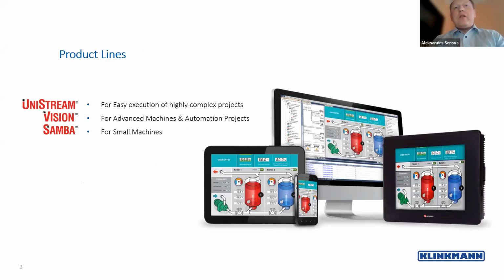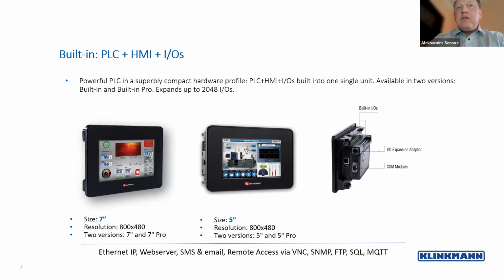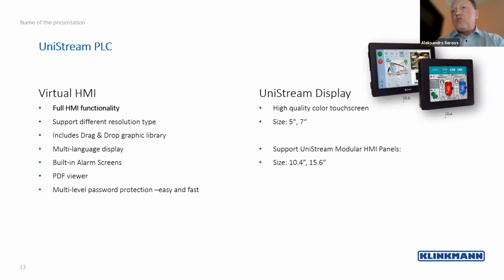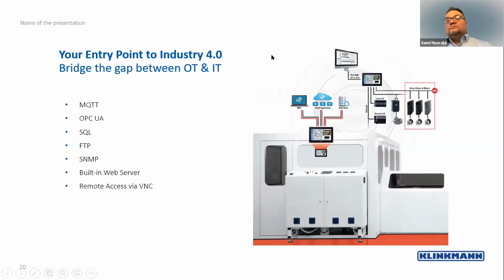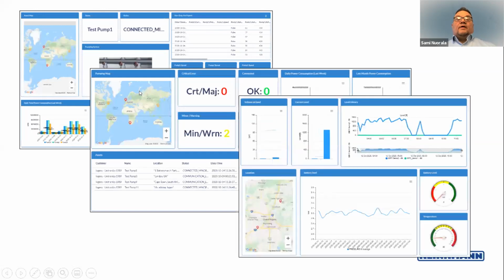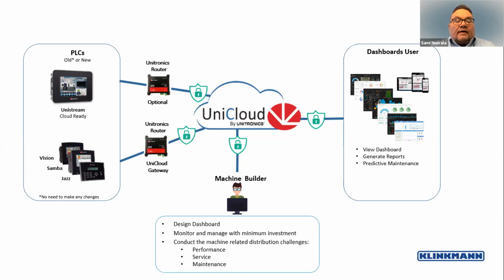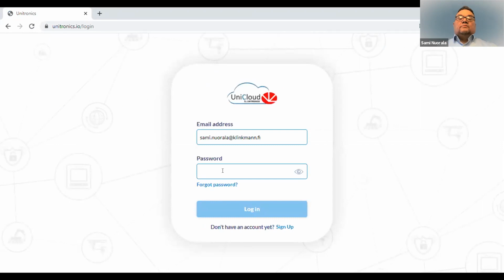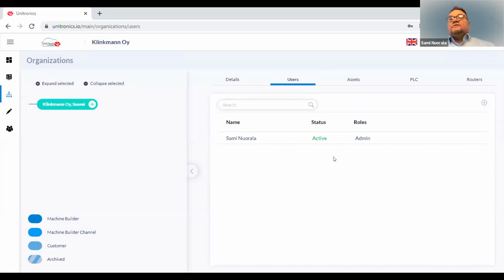Unistream & UniCloud Webinar – Easy Automation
Klinkmann – Unistream & UniCloud Webinar: Easy Controls and Reporting

Learn how Unitronics UniStream controllers and the UniCloud cloud service simplify automation control and reporting. This webinar, presented by Aleksandrs Serovs (Klinkmann Latvia) and Sami Nuorala (Klinkmann Finland), covers:

-Built-in web and cloud interfaces – no extra hardware or software needed
-Connecting Vision, Samba, and Jazz controllers to the same system
-Creating dashboards and moving to LIVE in just 5 easy steps
-Practical tips to optimize monitoring, control, and reporting

Watch on-demand to discover how UniCloud and UniStream can streamline your automation projects and improve operational efficiency.